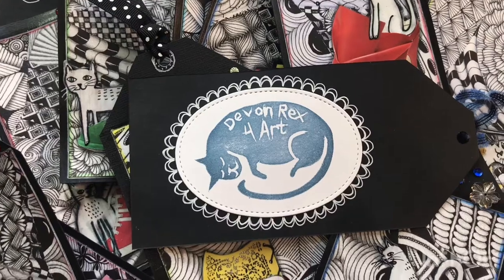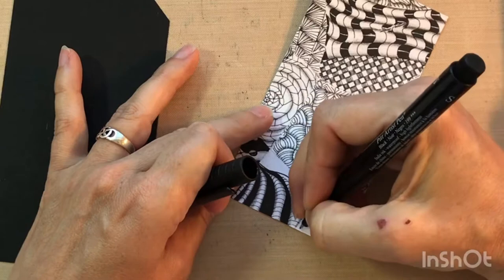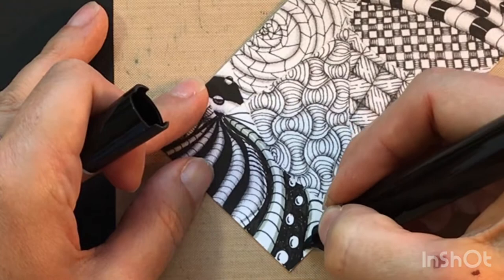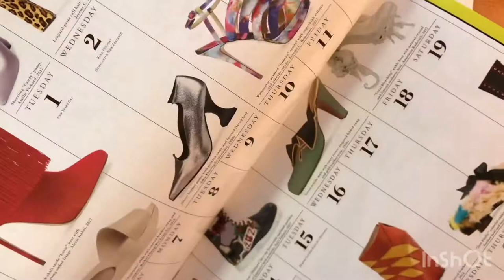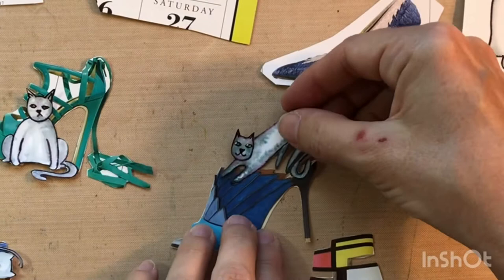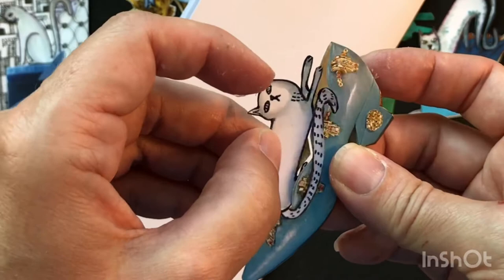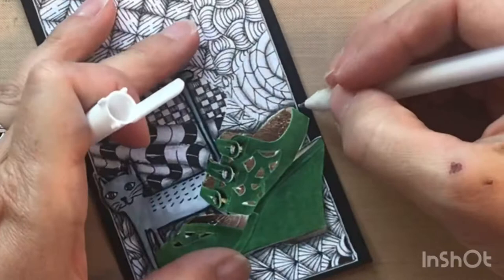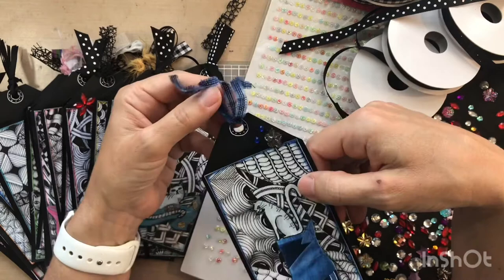Making Tags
Black and white tags with a pop of color (and a cat) for a tag exchange hosted by Kathy Berg (Hangout and Art) and Coleen (The Scrapchic) with Zentangles inspired by Janet M Young (links below).
If you want to just see the finished tag go to minute 16:30.

All music from In Shot App